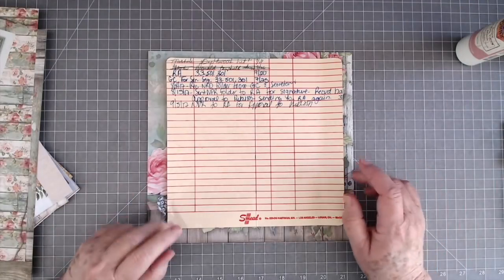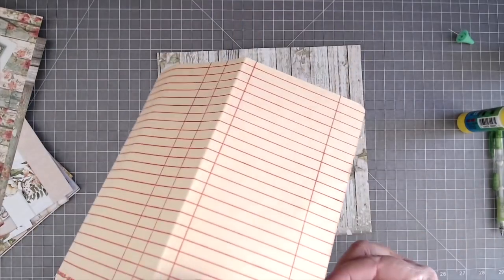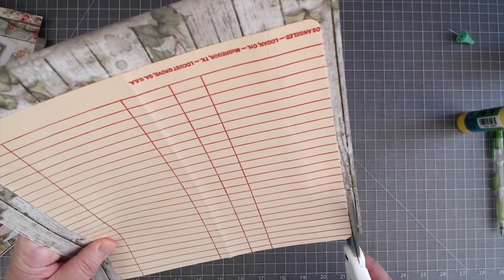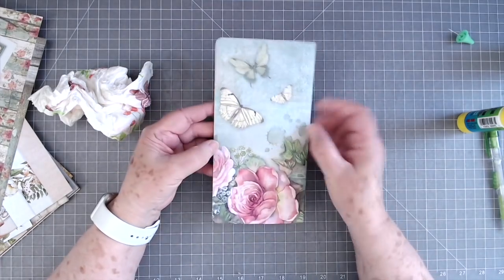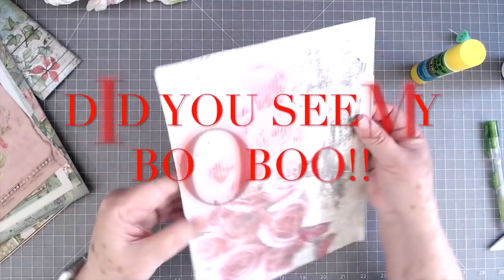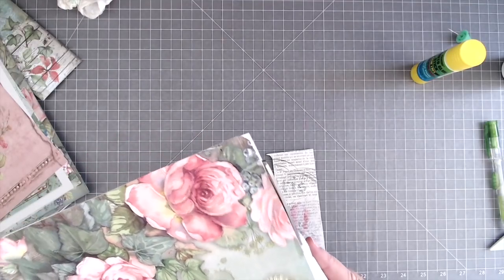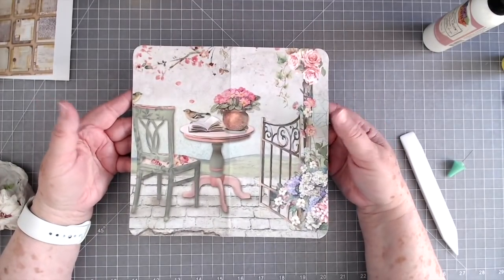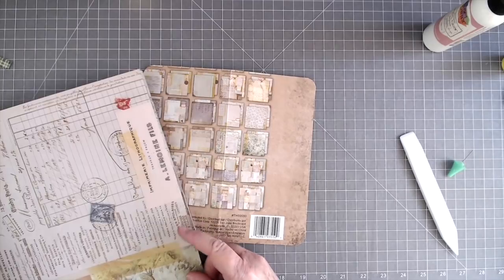MASS MAKE TRAVELERS NOTEBOOKS ~ USING PAPER PAD PACKAGING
We are making travelers notebooks today, well the covers anyway. These will be for sale as soon as we finish them. We will put all the insides in in the next video.

To see all our products used and loved scroll down to products list.

Products I use:

Sugarbelle bottle tops:
Sugarbelle bottles easy squeeze: